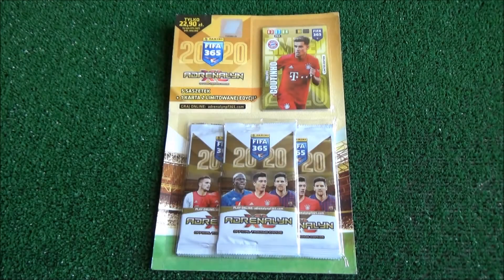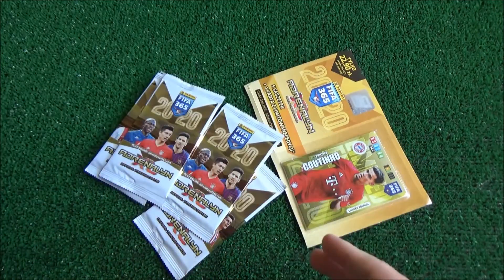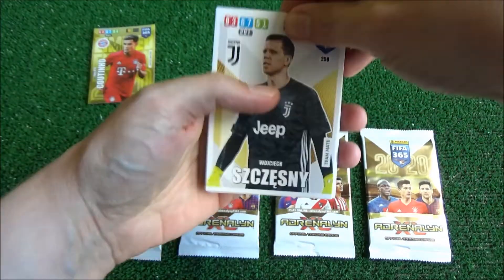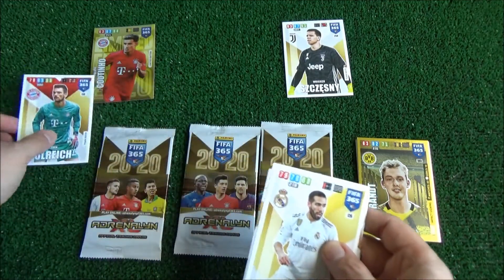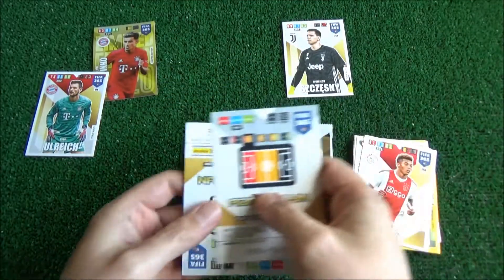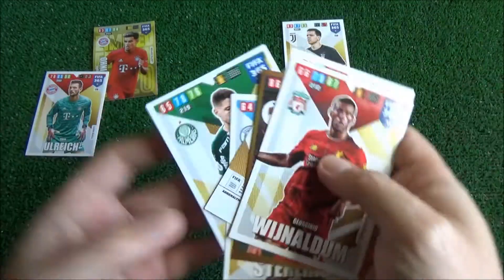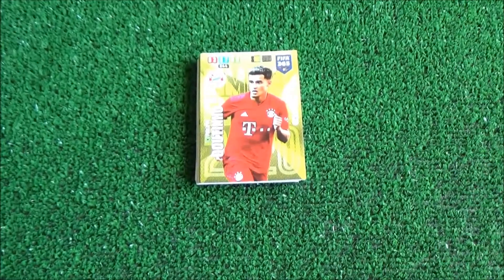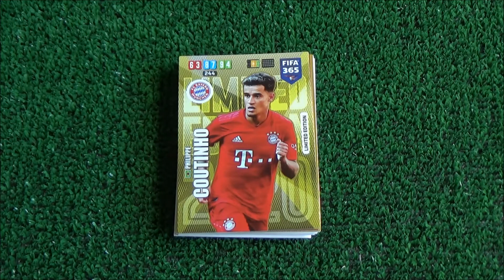FIFA 365 2020 Blister Video (Coutinho - Bayern Munich - Limited Edition Card and 5 Packets)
I open a Panini Adrenalyn XL FIFA 365 2020 Blister incl. Coutinho (Bayern Munich) Limited Edition Card + 5 Packets.